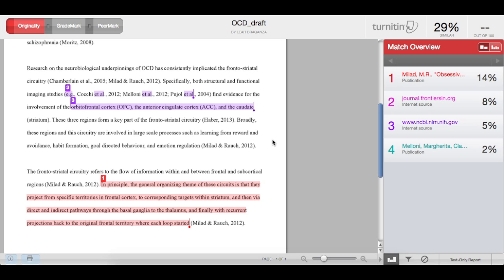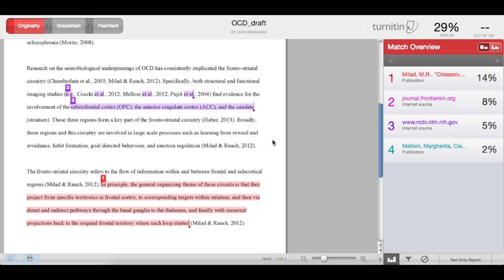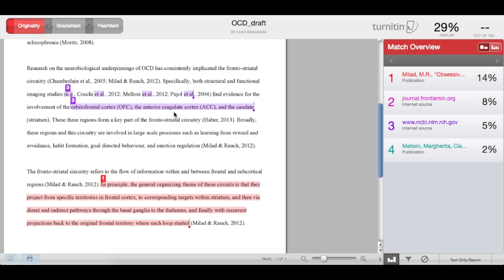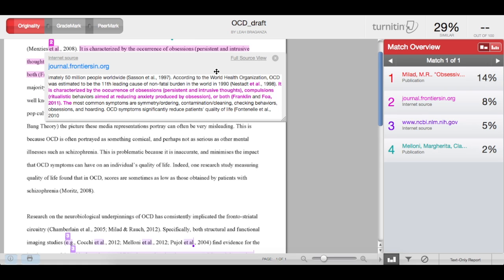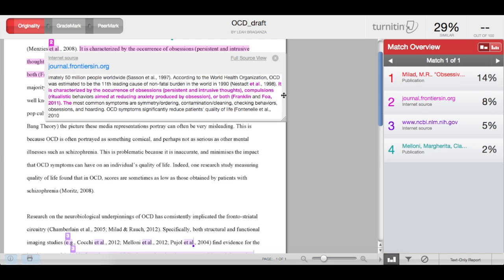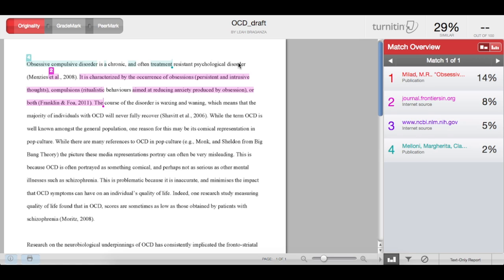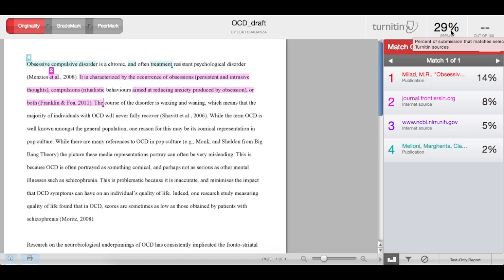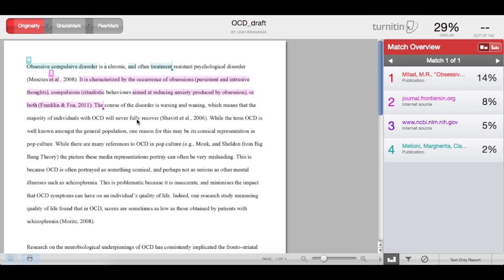Academic Integrity: Turnitin (RETIRED)